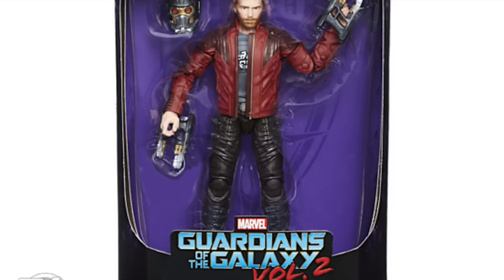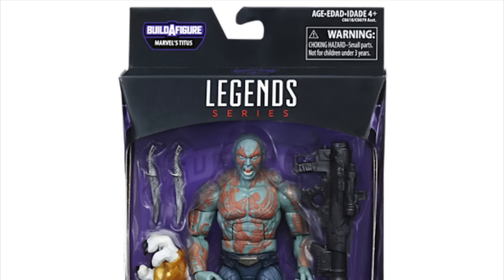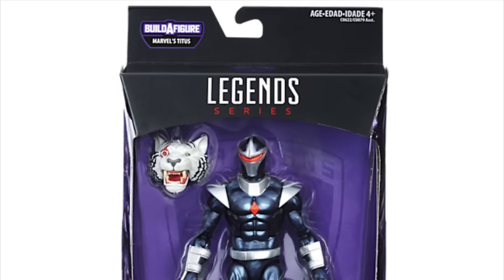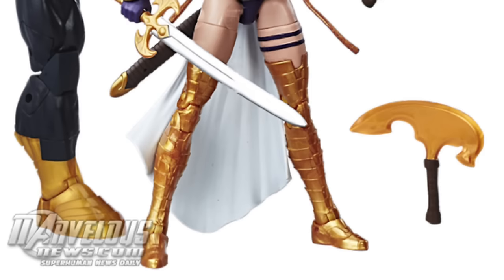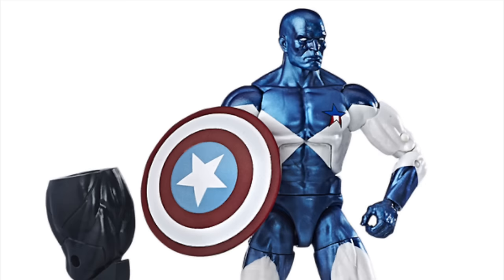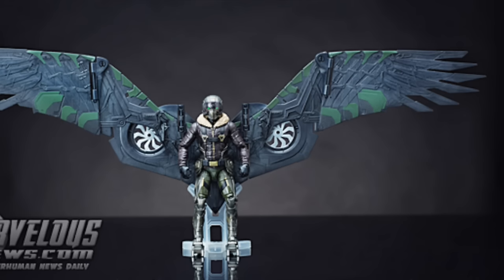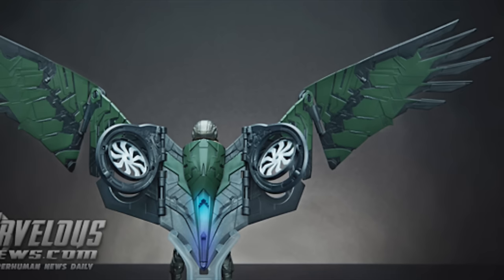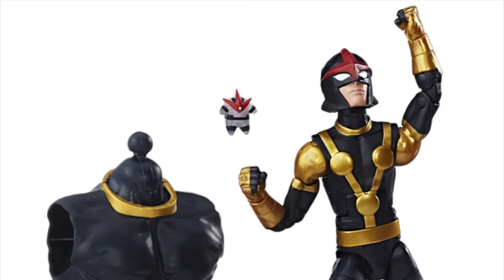Marvel Legends Guardians of the Galaxy Vol 2 Wave + Vulture Spider-Man Homecoming